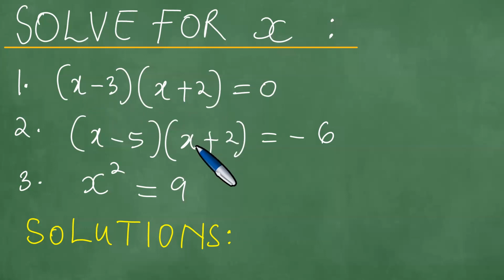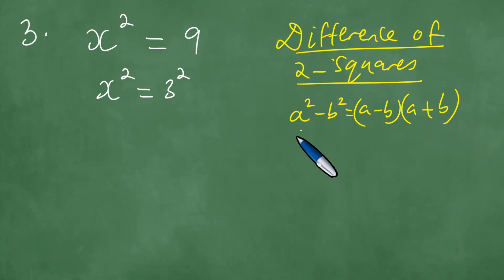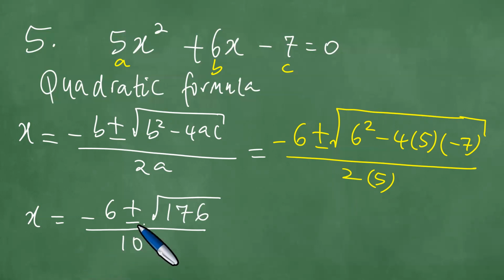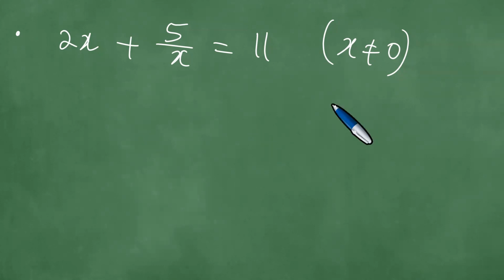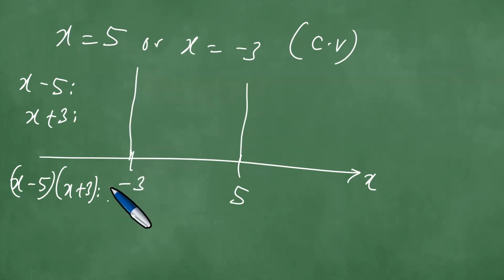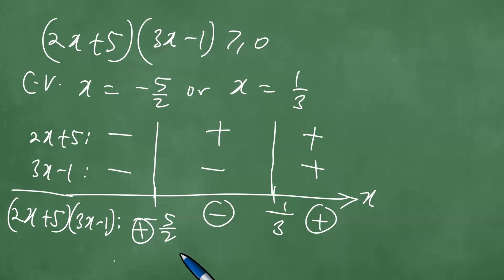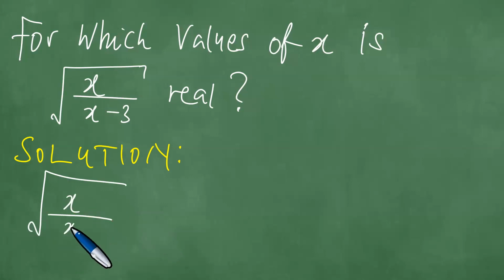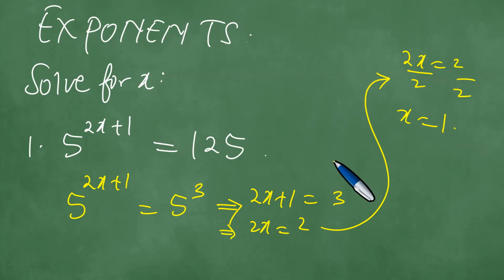Solve for x. Quadratic inequalities. Quadratic formula.